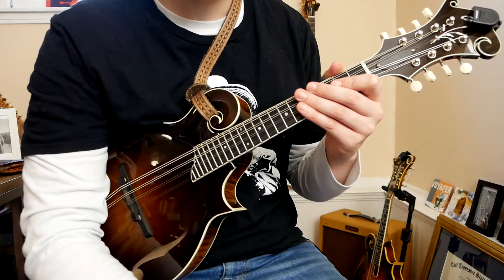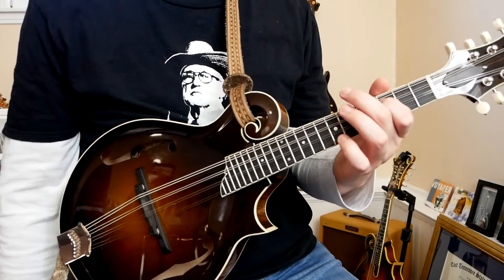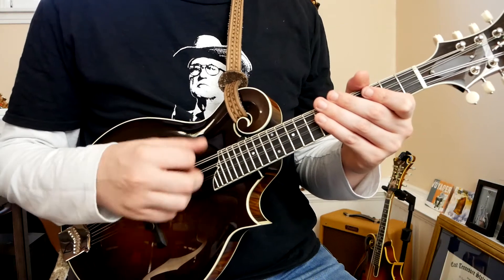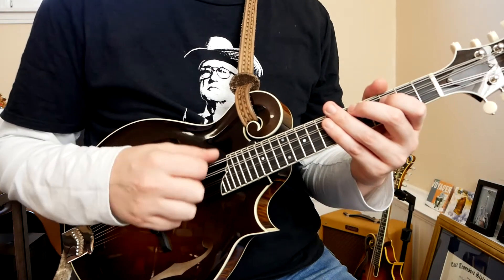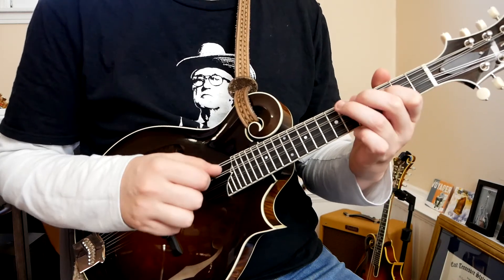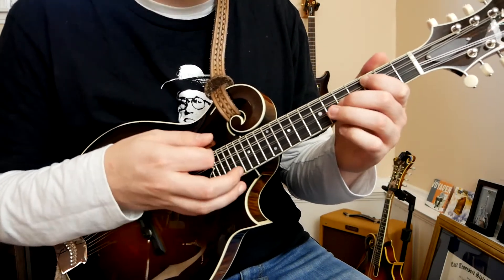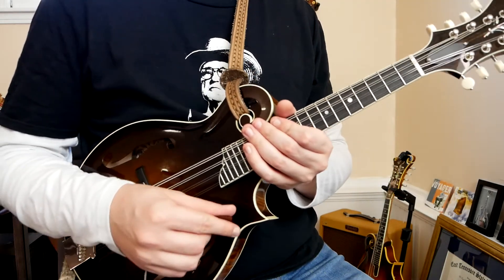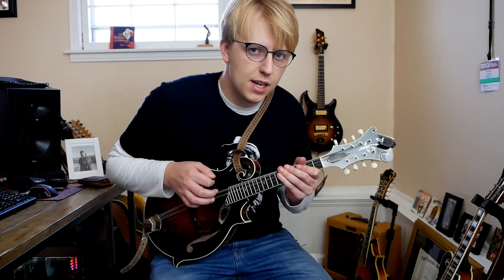Mandolin Tune of the Week #6 // "Rondo" by Frank Wakefield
Welcome to the tune of the week! For this installment we've got a classic from legendary mandolinist Frank Wakefield.

It's rare to find a mandolin player that isn't familiar with Frank Wakefield. Growing up in Dayton, OH, Wakefield joined forces with Red Allen, resulting in a handful of classic bluegrass duet recordings. At age 87, he's still one of the most innovative mandolin players out there.